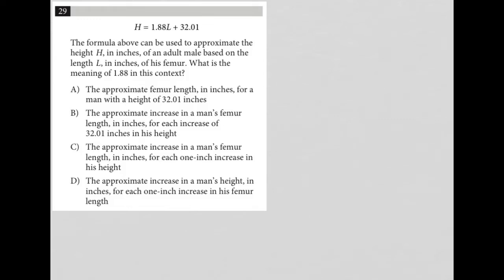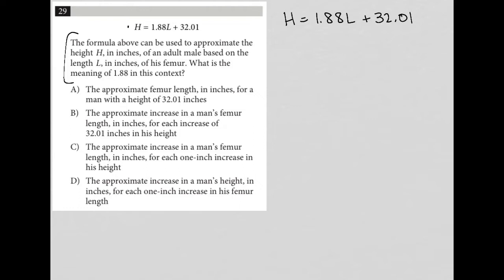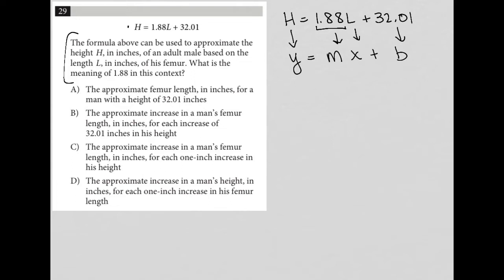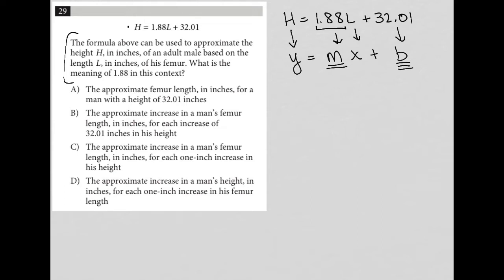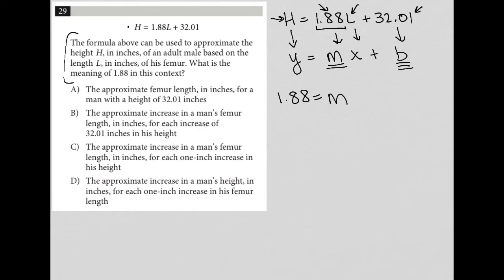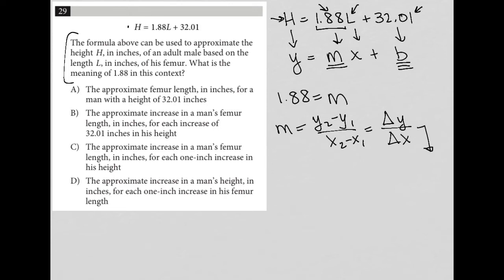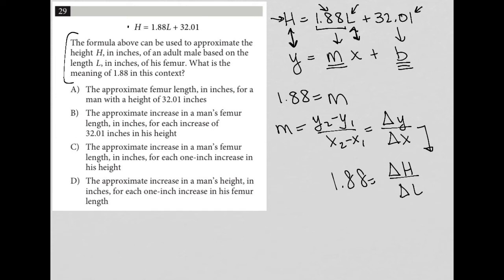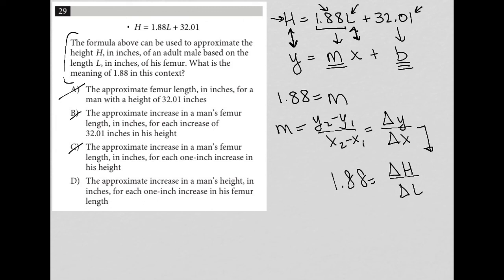H = 1.88L + 32.01. The formula above can be used to approximate the height H, in inches, of an...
Official College Board SAT Practice Test 10, Section 4, Question 29:

H = 1.88L + 32.01.  The formula above can be used to approximate the height H, in inches, of an adult male based on the length L, in inches, of his femur.  What is the meaning of 1.88 in this context?